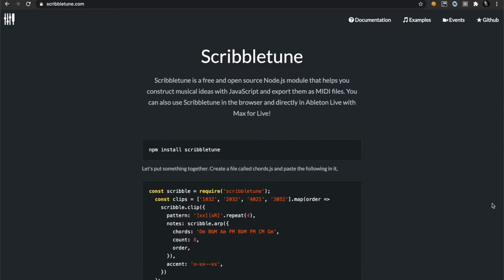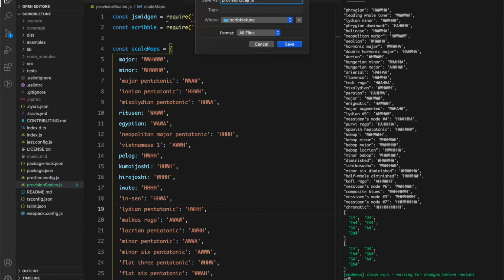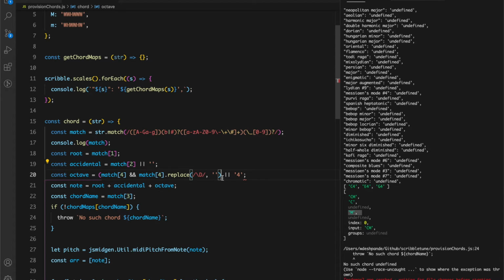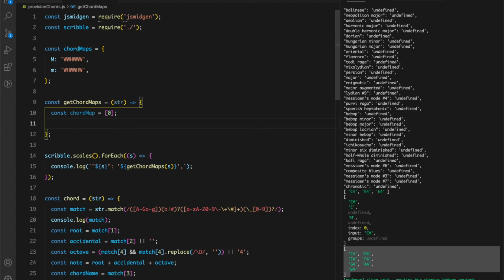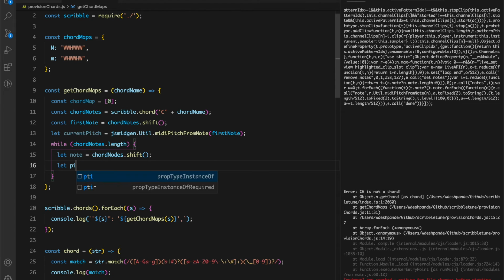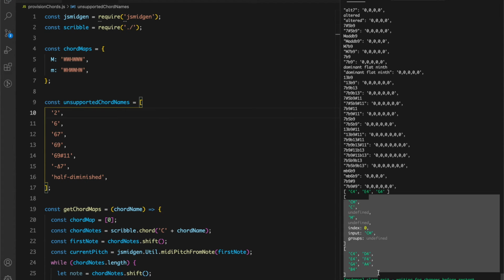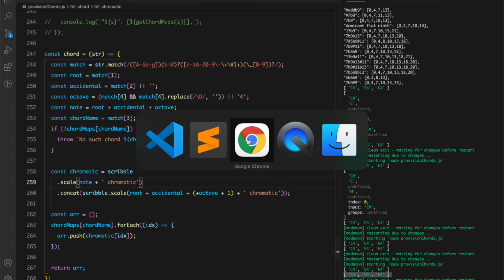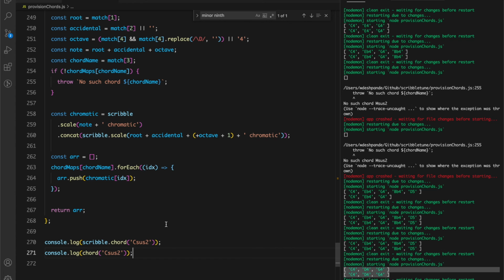Scribbletune v4 | Ep 3 Implementing a dumbed down chord method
This video takes forward the style established in Episode 2 for implementing a method to support chords without using Tonal. This is being done in order to create a simplified output for Max for Live  development. We will continue to use Tonal to establish the indices of each chord and apply it via a static map that holds all chord names and their chord indices as arrays.